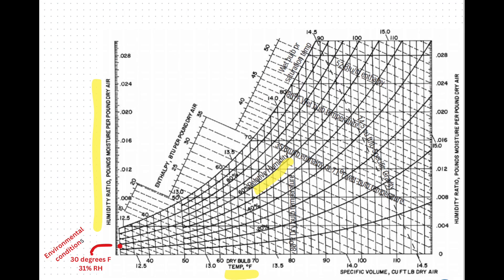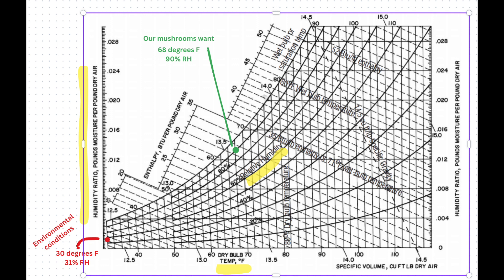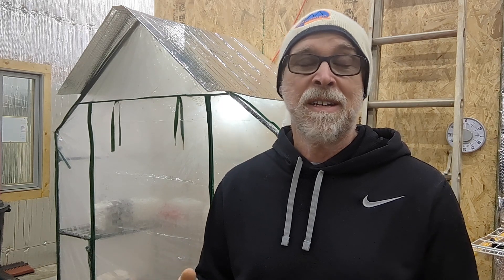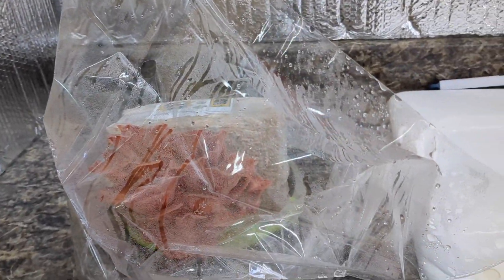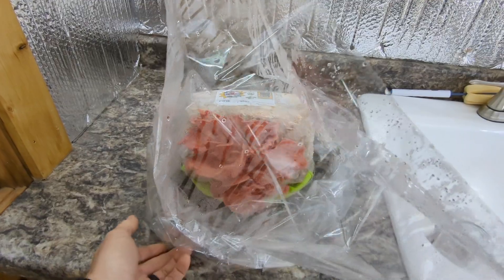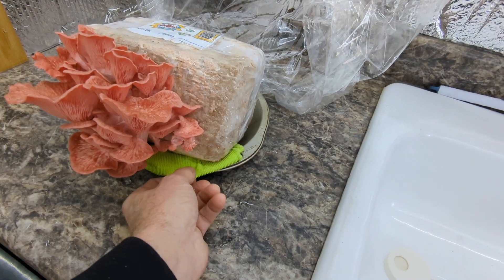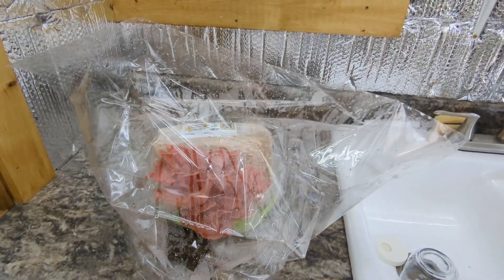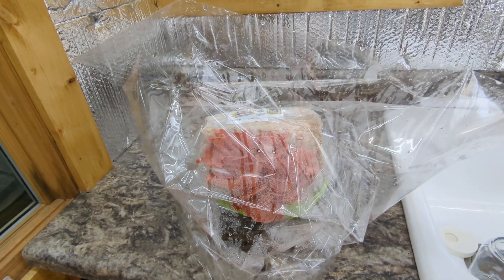Winter humidity for mushroom growers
Every winter it gets hard to keep our mushrooms happy, even when we are using the same humidity levels we used in the summer. Why is that? We will offer up some science to get you past the number, to the principle at work. And we'll offer up some advice for how be a successful winter-time mushroom grower.